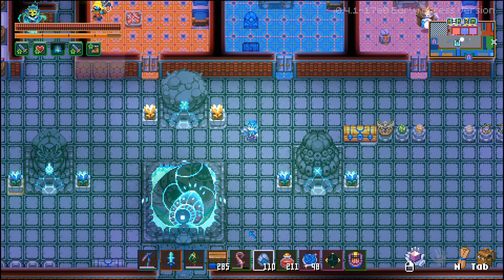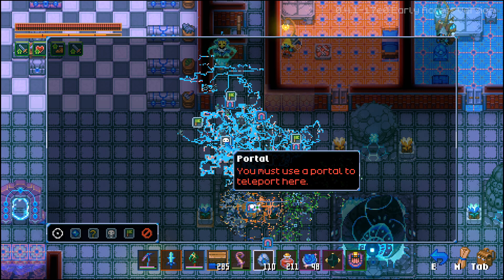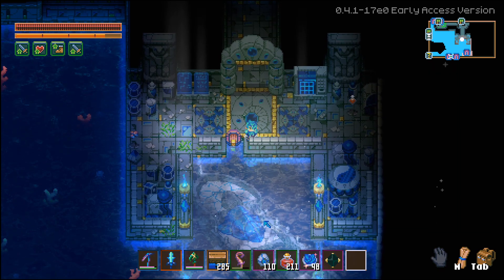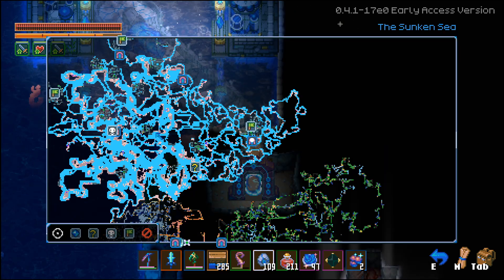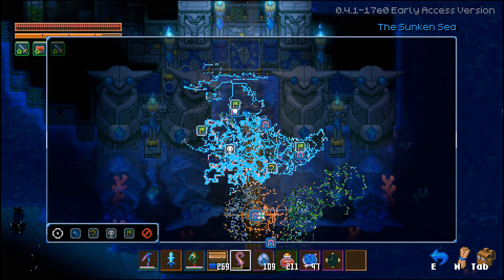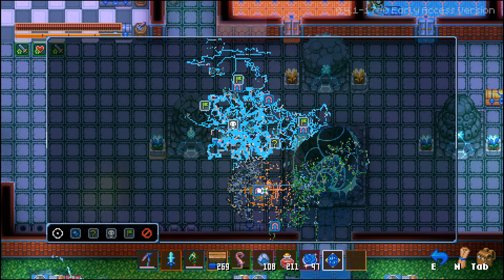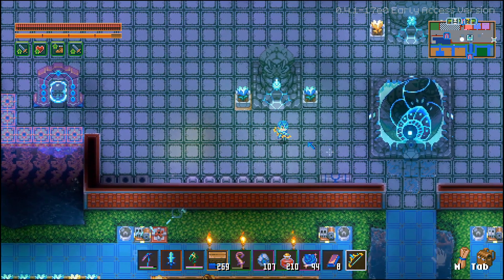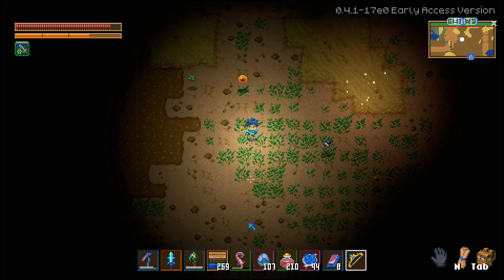How to get the Phantom Spark! | Core Keeper Sunken Sea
In this guide I'll teach you how to get the new legendary bow called the Phantom Spark in Core Keeper. To do this you have to gather multiple components such as
Shutdown Protocol
Anomaly Report
Overwrite Transcript
Channeling Gemstone
Fractured Limbs
Energy String
Glyph Parchment

CHAPTERS
0:00 Intro
0:31 How to get Empty Crystal
1:10 Where to find Forlorn Metropolis
2:47 Exploring a Forlorn Metropolis
5:55 Finding your 2nd and 3rd Forlorn Metropolis
7:53 How to get Admin Key
9:16 Where to find Glyph Parchment
10:57 Crafting the Phantom Spark
11:43 How to summon Caveling Ghost
12:47 Closing